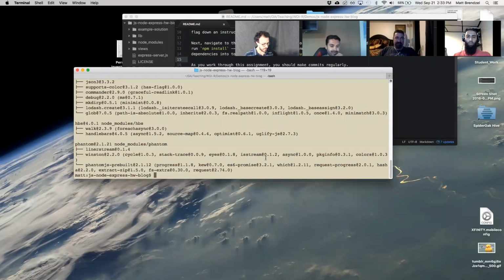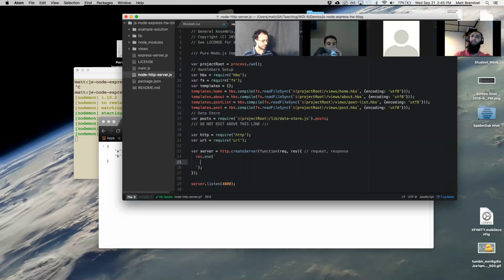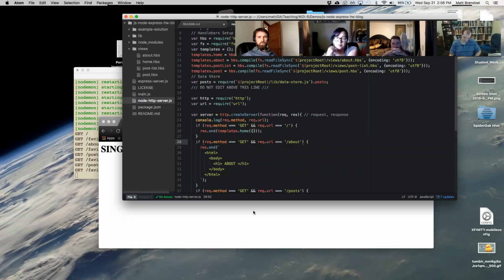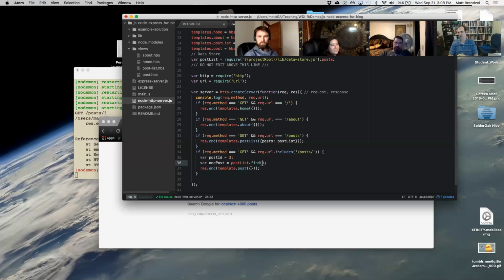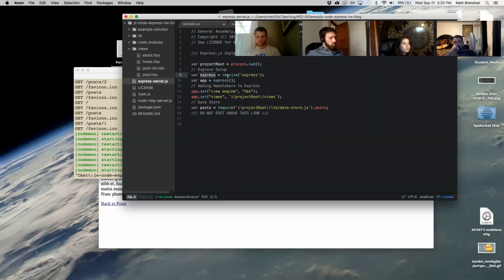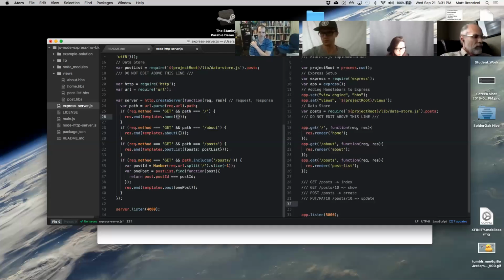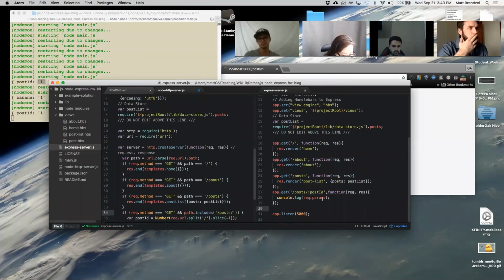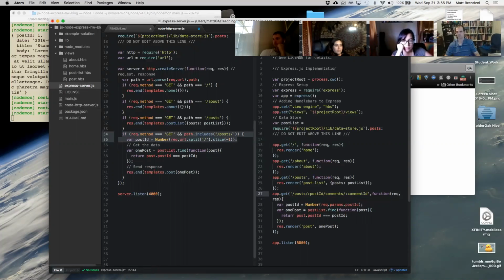w05d03 - Node/Express HW Review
Building a simple web app using both the `http` and `express` Node modules.